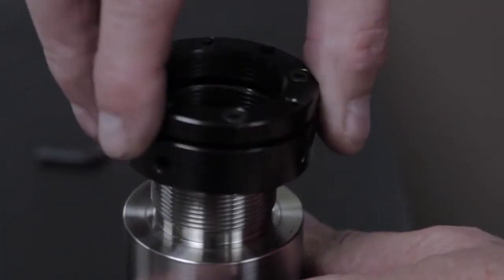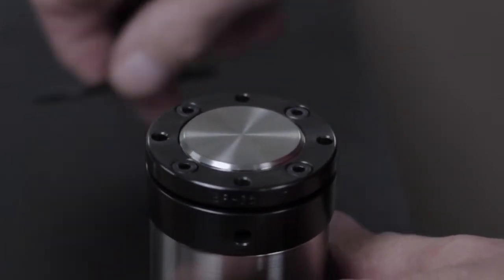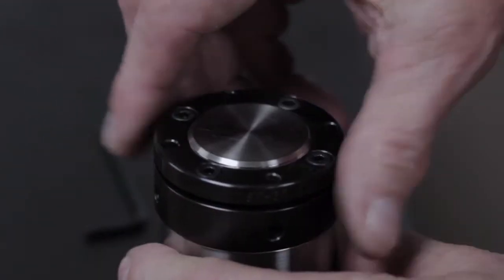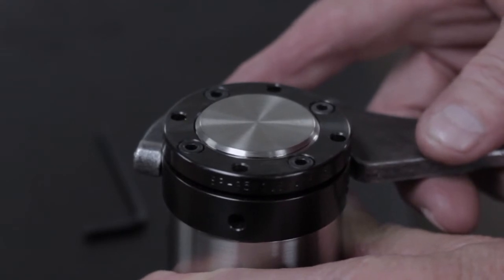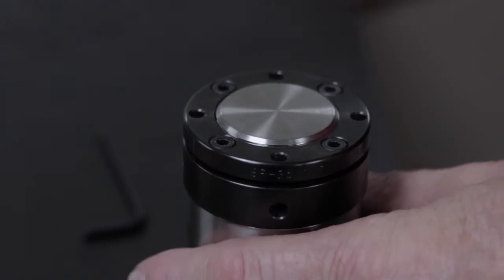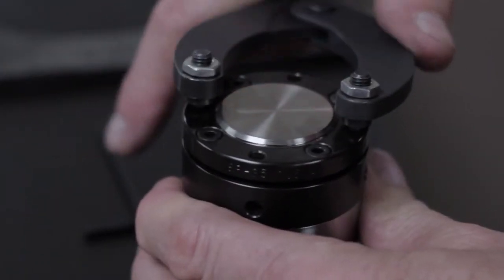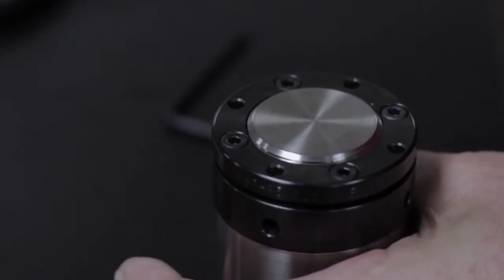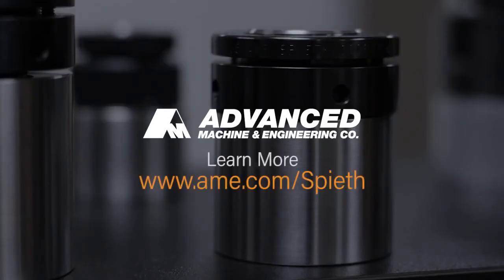SPIETH Adjustable Locknut Assembly Tutorial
In this video, we show you how to assemble a SPIETH Adjustable Precision Locknut.

AME is a licensed manufacturer of Spieth Precision Locknuts.